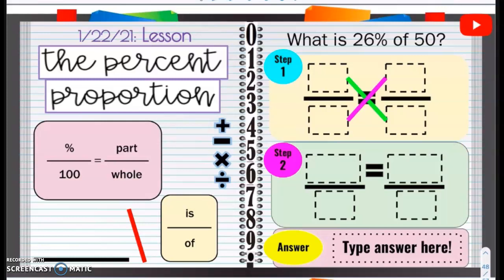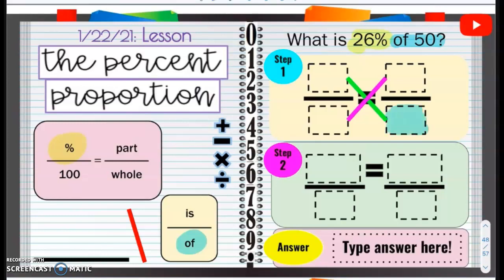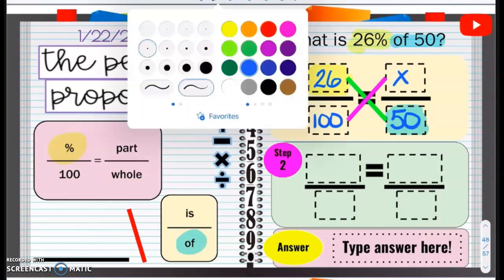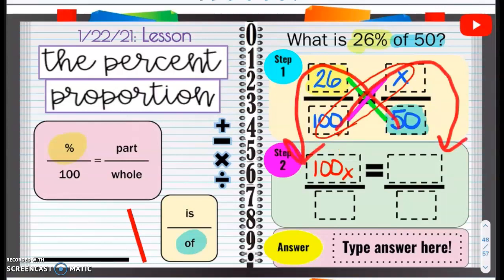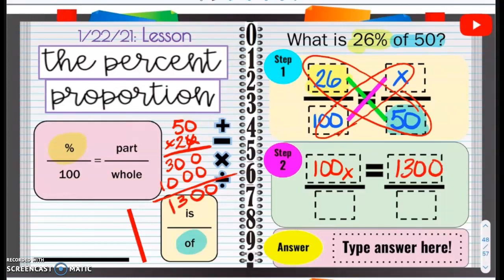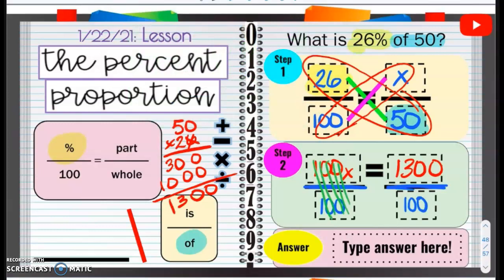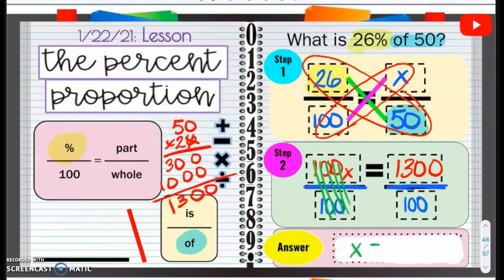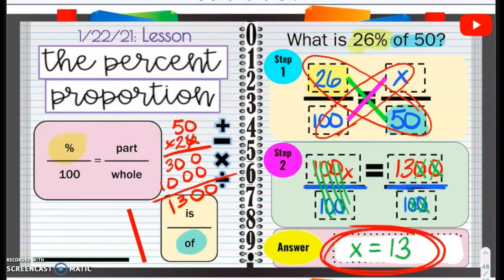1/22/21 Lesson - Schnaterbeck